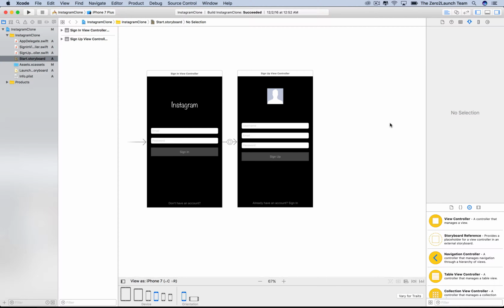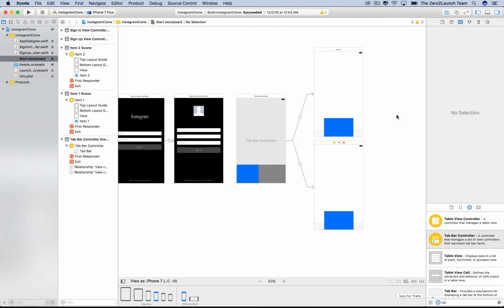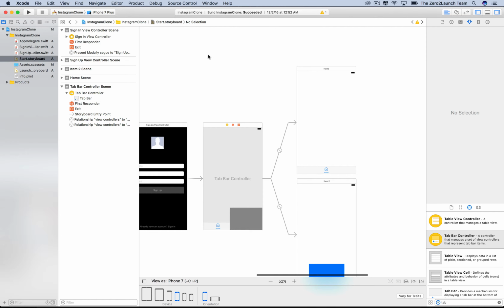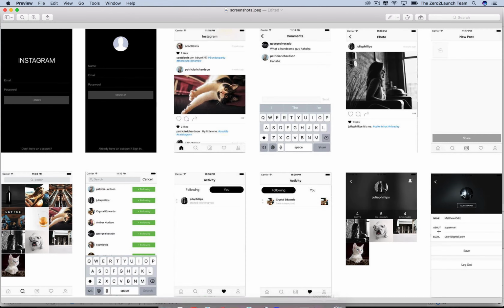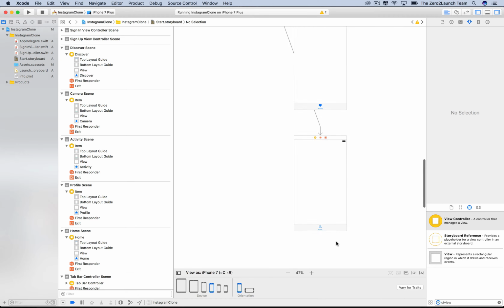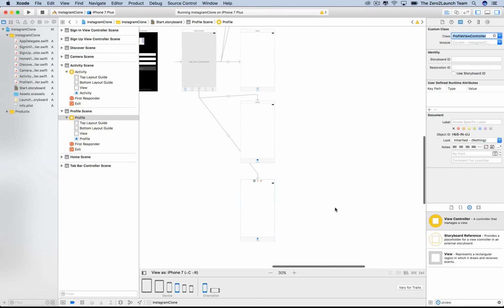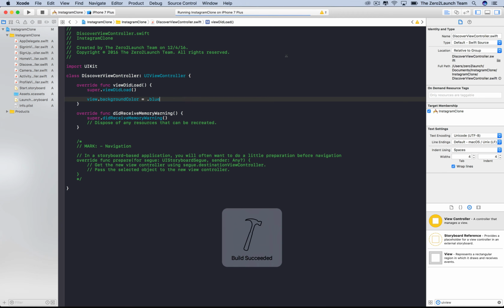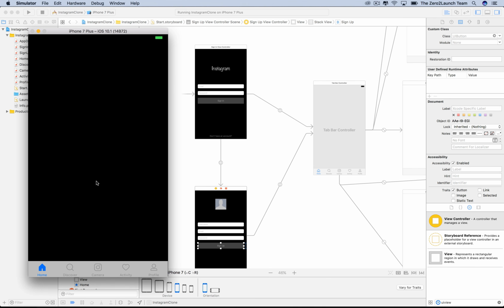Swift 3 & Firebase 4 & 3 - How to Build Instagram Tab Bar - Ep 5 (Build Instagram)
Learn in FULL NOW this biggest and best-crafted iOS social network course & tutorial on the internet

CURRICULUM (99 lectures):

- Swift 3 and Firebase 3, Updated to Firebase 4
- Beautiful UI.
- Email Log In and Sign Up with Robust Error Checking.
- Share Photo and Video Posts on UI and Firebase.
- Retrieve and Show Posts Fast and Scalable.
- Comment. Show and Hide Keyboard. Design Scalable Database.
- Like Post The Scalable Way: Thousands of Users Can Like A Post at
  The Same Time.
- Design Profile and Display User Information.
- Follow, Unfollow and All That.
- Like and Follow: The Model-View-Controller Approach.
- News Feed Revisited: Show Your Posts and Those by Followed
  Users.
- Everything You Need to Know about Visiting A User Profile.
- User Setting.
- View Post Details When Tapping a Post.
- Display Photos Based on Their Sizes Using Dynamic Heights.
- Filter Photos.
- Hashtags and User Mentioning.
- Show Timestamps for Posts.
- Notifications.
- Walkthrough.

  (ADVANCED)
- News Feed Revisited: Don't Load Millions of Post at Once. Load
  Some Posts First; Load More If Needed.
- Order Posts on Feed Based on Anything You Want: Time, Trending,
  and All That.
- Build A Beautiful Custom Camera.